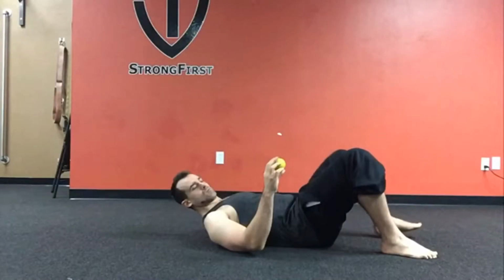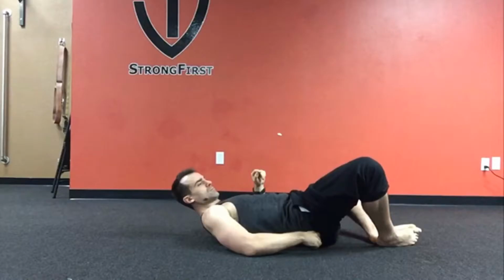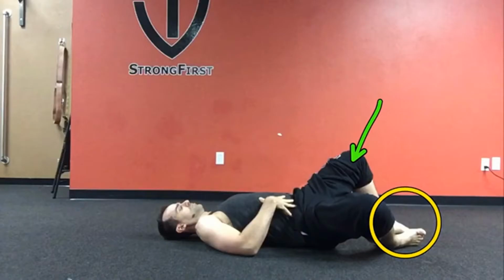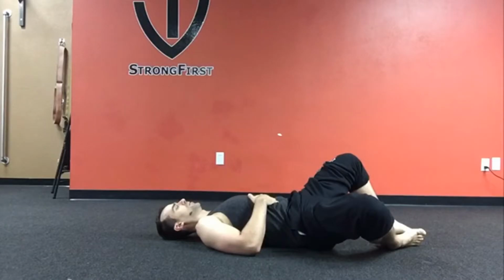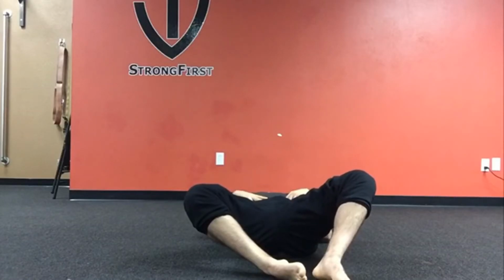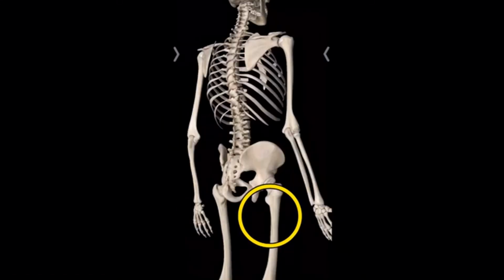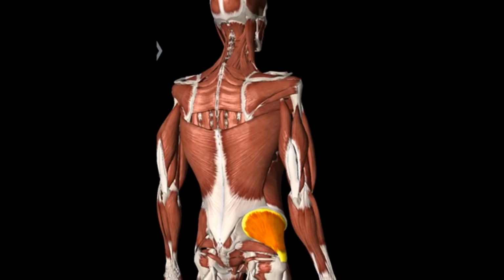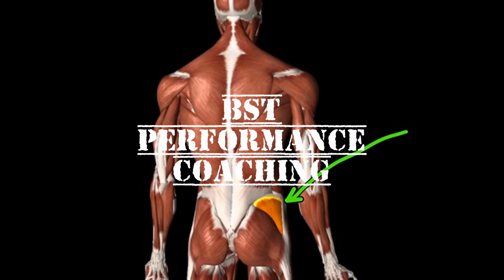Hip Trigger points